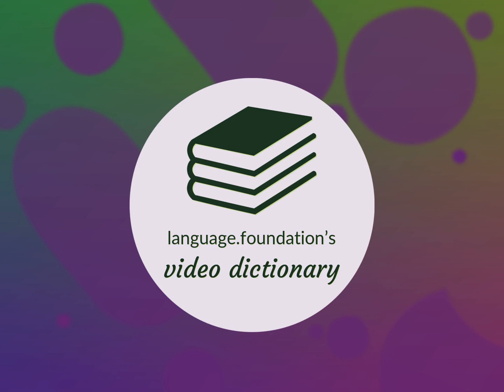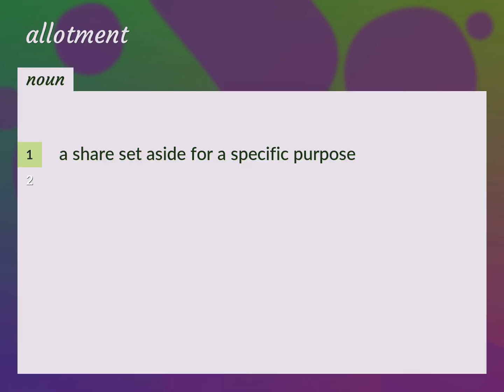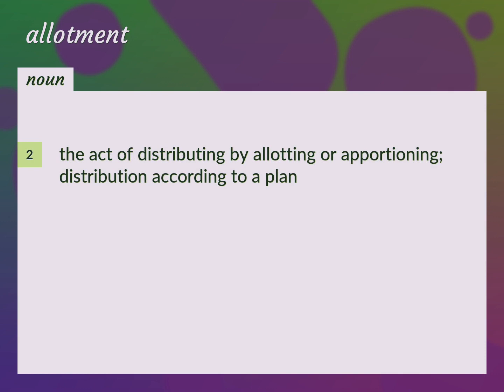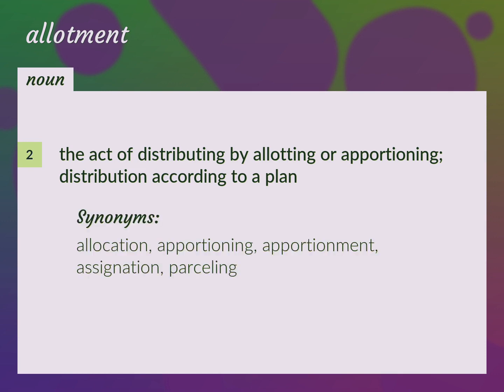Allotment | meaning of Allotment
What is ALLOTMENT meaning?